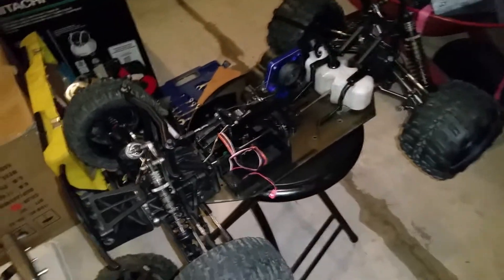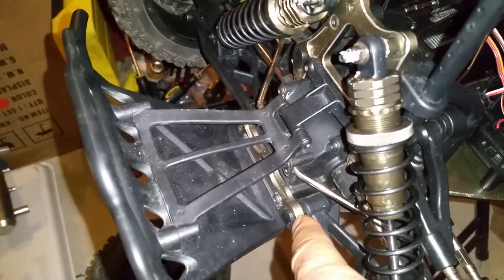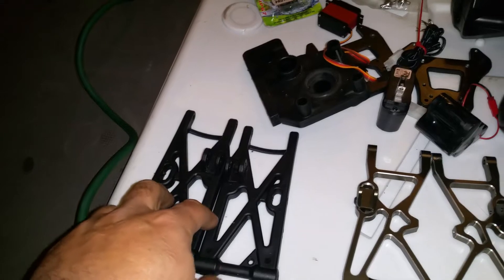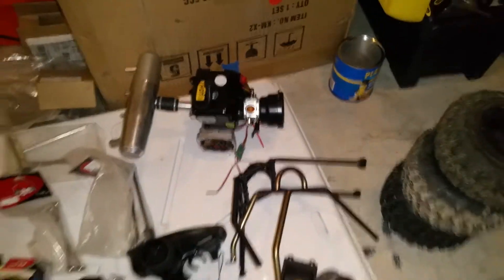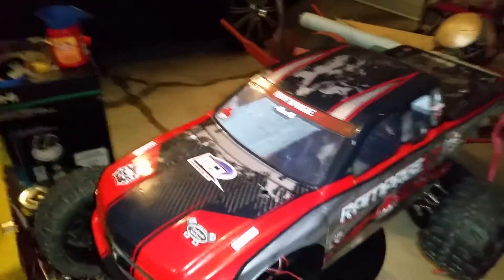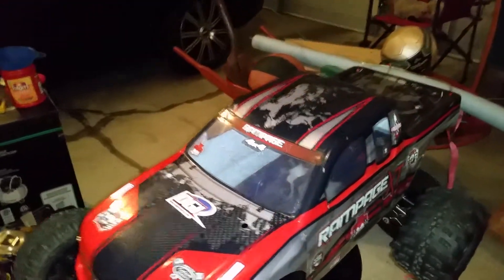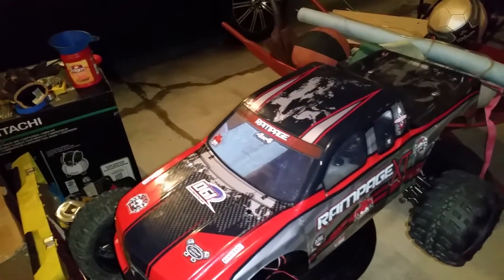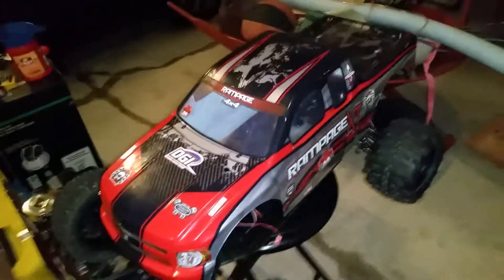Saying Goodbye to my Redcat Rampage XT and My Shop Update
4wd rc truck
5ive losi
5t losi
axial rc